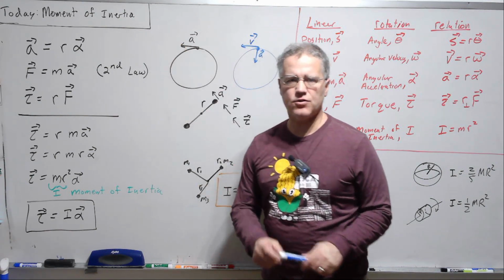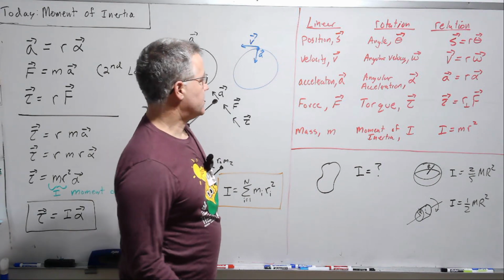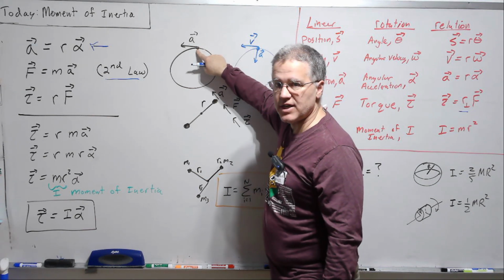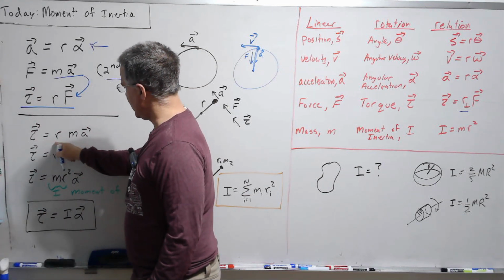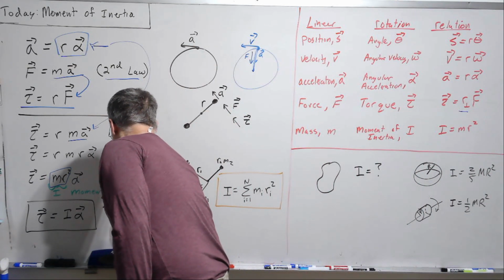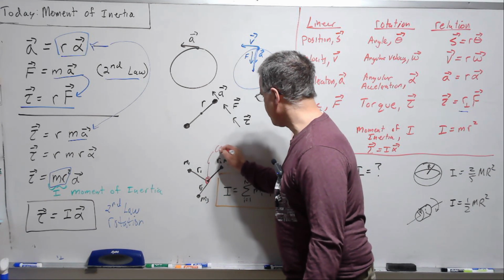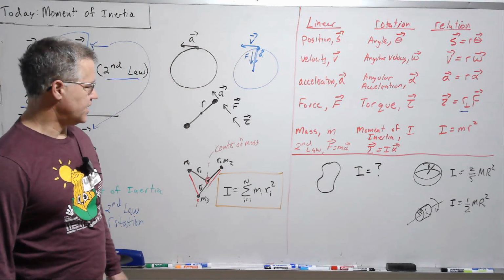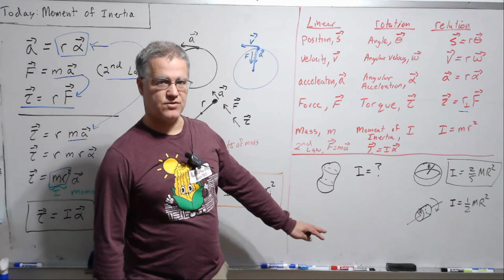Moment of Inertia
Embark on a fascinating exploration of the moment of inertia and its critical role in rotational dynamics in our comprehensive video lecture. This key concept, often compared to mass in linear motion, plays a pivotal role in understanding how objects behave when they rotate around an axis. Whether it's a spinning wheel, a planet orbiting the sun, or electrons moving around the nucleus, the moment of inertia is at the heart of their motion.

We explore the profound analogy between linear and rotational dynamics, highlighting the parallels between force and torque, mass and moment of inertia, and linear acceleration and angular acceleration. This connection not only enriches our understanding of motion in the physical world but also bridges the gap between concepts in physics and their applications in engineering, astronomy, and everyday phenomena.

To bring these concepts to life, our lecture includes practical examples and demonstrations, showcasing how the moment of inertia impacts the behavior of various objects, from gyroscopes to ice skaters and planetary bodies. We also guide viewers through calculating the moment of inertia for different shapes, providing a solid foundation for tackling problems in physics and engineering.

Join us on this educational journey into the heart of rotational motion, where the moment of inertia reveals the elegance and complexity of the physical world. This lecture is part of our "Introduction to Physical Chemistry I" course, designed for students and enthusiasts eager to deepen their understanding of physics and its applications. For more resources, lectures, and insights into the fascinating world of physical chemistry, visit our course

Whether you're a student tackling physics for the first time, an educator seeking to enrich your teaching materials, or a lifelong learner curious about the forces that shape our universe, this lecture on the moment of inertia offers valuable insights and knowledge to enhance your understanding of the world around us.